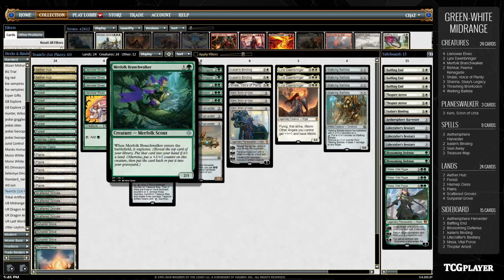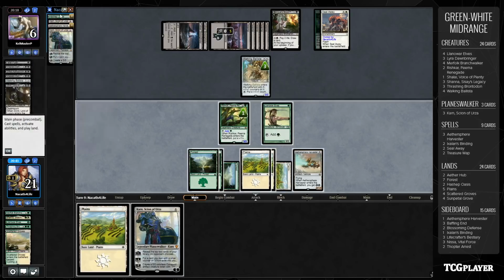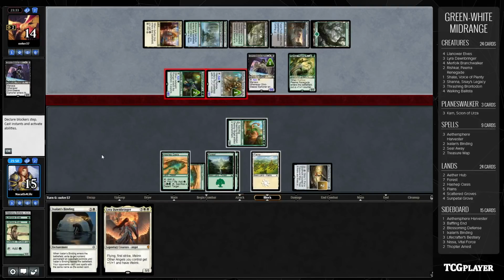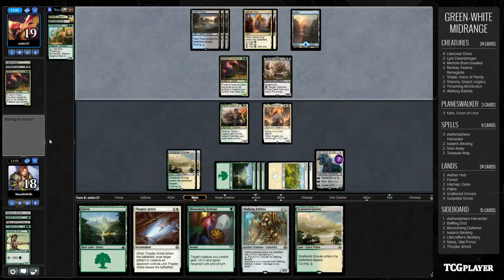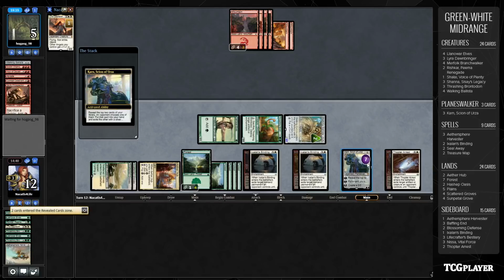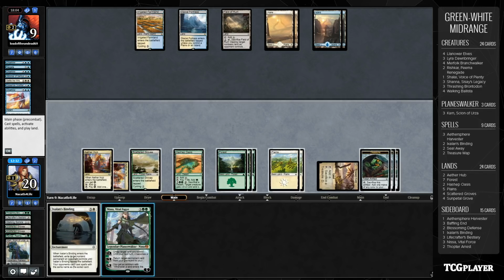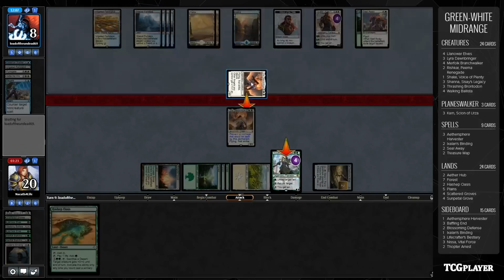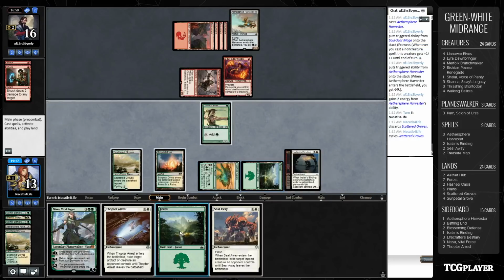[MTG] DOM Green-White Midrange | Craig Wescoe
11:42 - Match 1 VS Mono-Black Control
38:02 - Match 2 VS Sultai Energy
1:02:31 - Match 3 VS Mono-Red God-Pharaoh’s Gift
1:20:58 - Match 4 VS White-Blue Control
2:03:11 - Match 5 VS Mono-Red Aggro

Dominaria has got players thinking about historic cards - sagas, artifacts, and legendary creatures and planeswalkers. Craig is eager to ramp out his Thrashing Brontodon as a catch-all to some popular cards in Standard right now, and then back it up with some other great mid-range creatures.

Llanowar Elves are always a welcome sight in the opening seven, and Rishkar, Peema Renegade can further advance your mana pool. Shanna is a difficult to remove threat that gets better as your team goes wide, and Shalai wraps everyone in her protective embrace.

From there you can close out the game with a massive Walking Ballista or Lyra Dawnbringer, supported by Karn, Scion of Urza and a few copies of Seal Away for any resistance your opponent manages to put on the table.